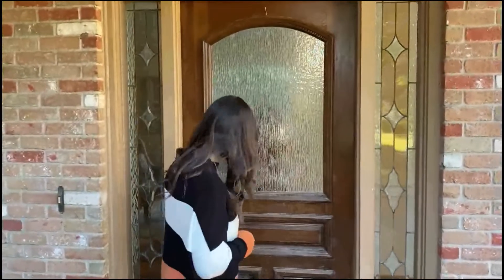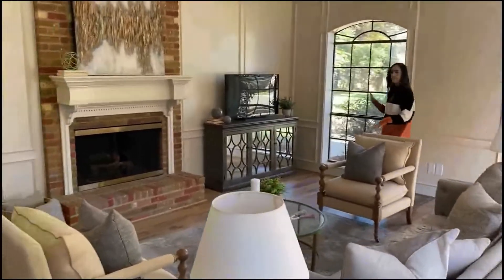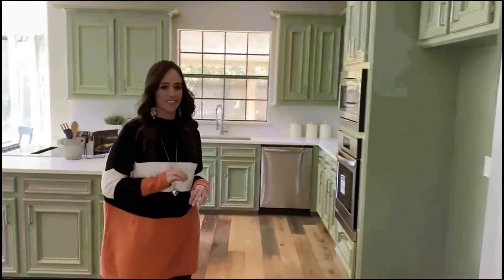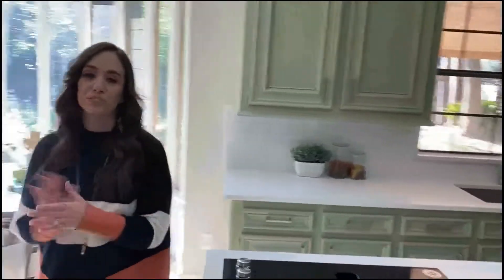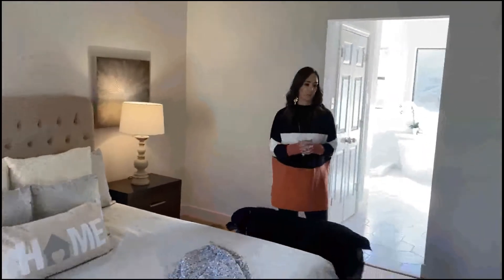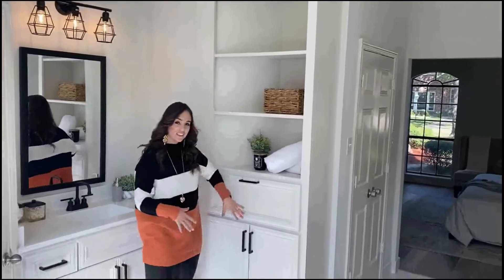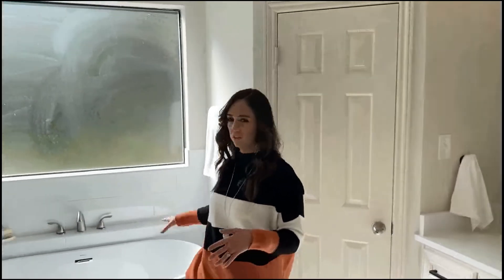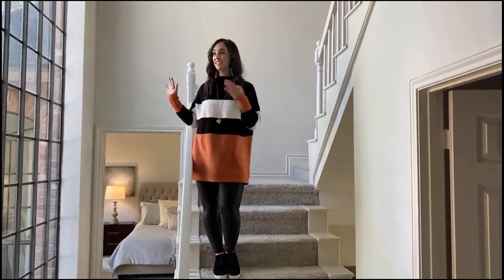Green Cabinetside | : AFTER RENOVATION | EverSan Cooper | Elizabeth Greever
We are your AS-IS Home Buyer.  We work with homeowners who have houses to sell that are dated, distressed, or in need of a quick sale.  They are in transition, facing foreclosure, selling their parents home, moving into senior living, going through probate, getting divorced, or just ready to move on to a new home. They sellers don't have to make any repairs, worry about any inspection contingencies, or pay for any closing costs.  We work on a timeline that fits their needs so that they can focus on their future.

To learn more about us or to sell your house as-is,

All of our fixture finishes are from our Amazon storefront!